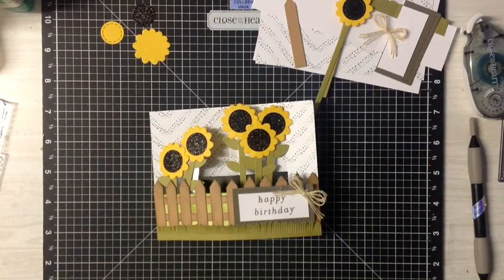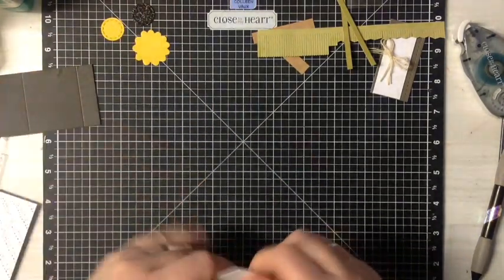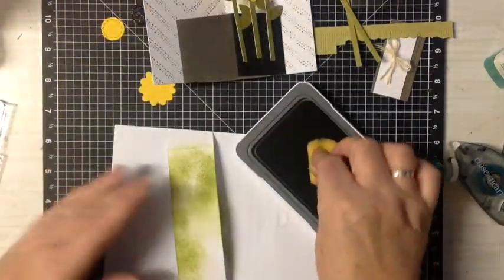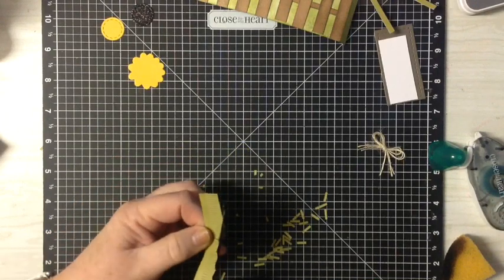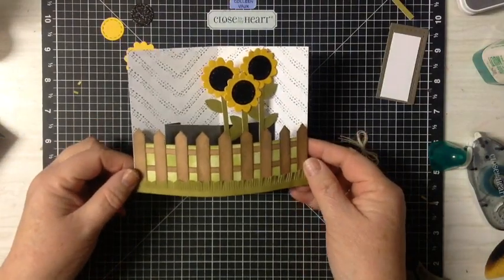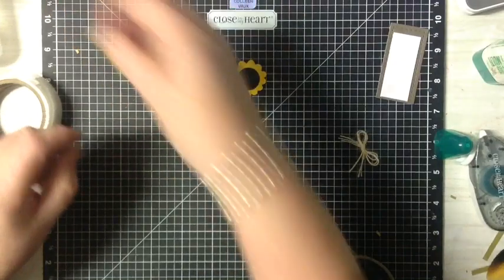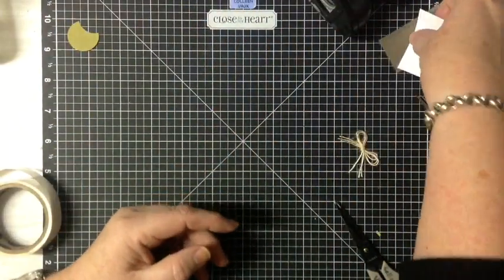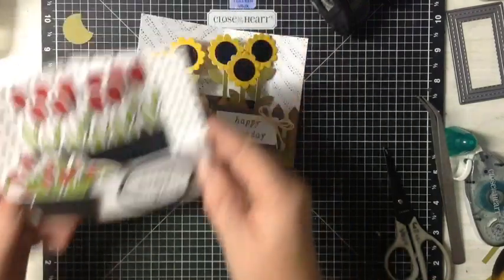Fun Fold Arched Front Card